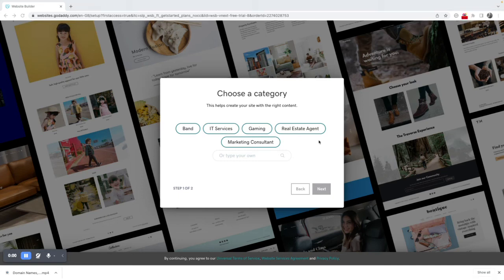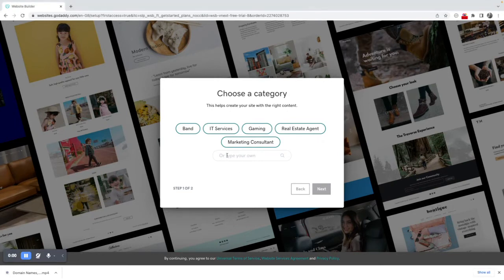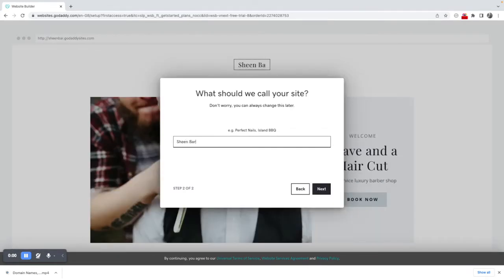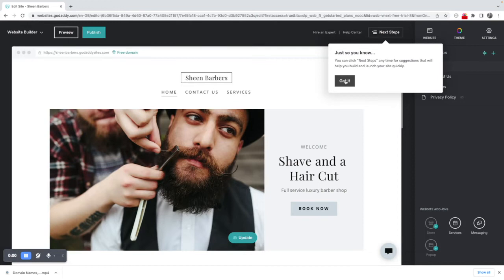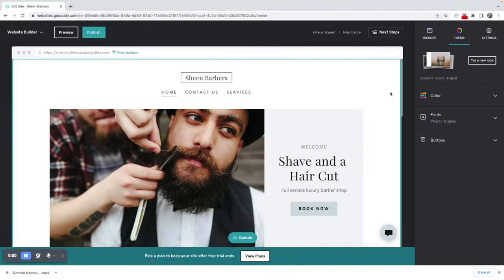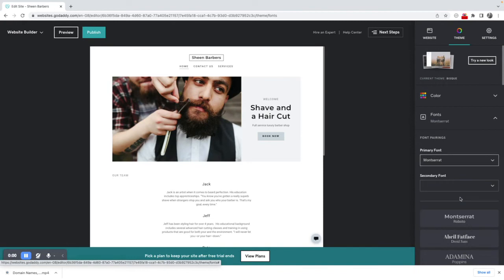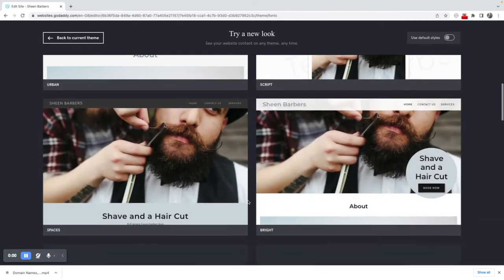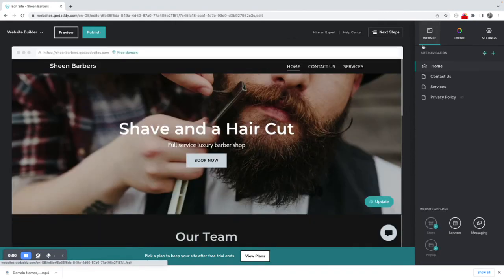Creating a website with the Godaddy Website Builder.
First steps - creating a template with Godaddy website Builder.